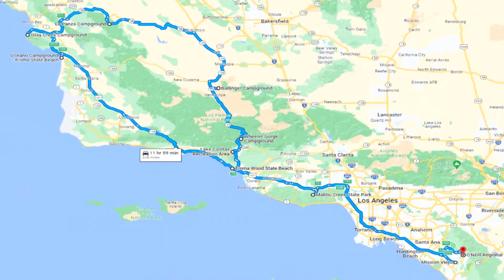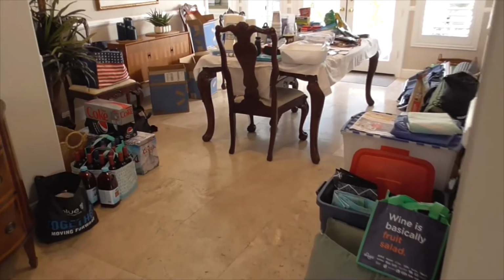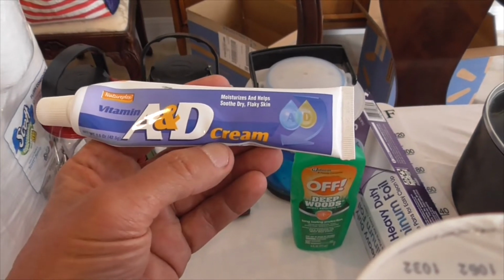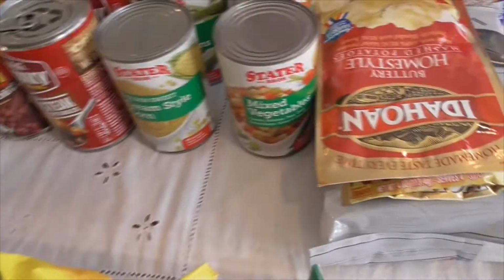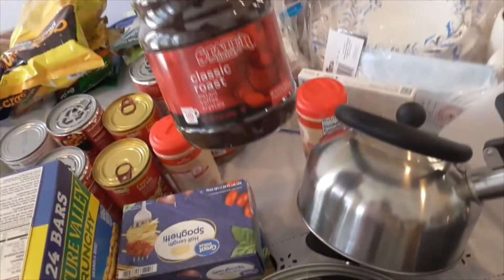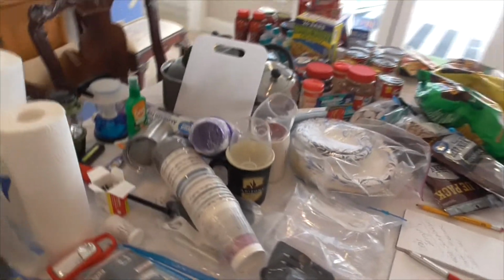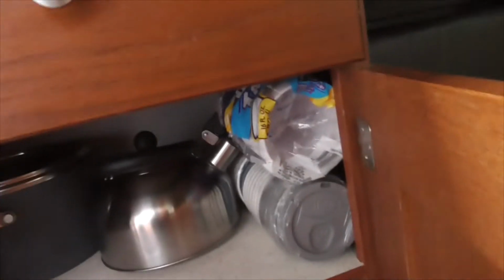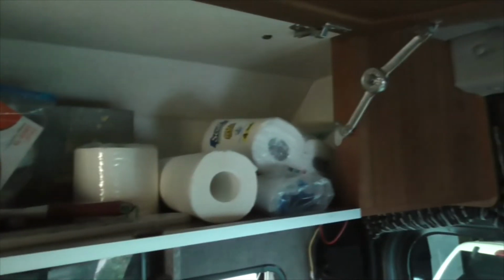Packing my RV Van for Camping up California Beaches and Los Padres National Forest-Best Tips to Use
Here is how I pack for our 11 day tour of California Beaches and Los Padres National Forest.  Super easy, simple and no frills.